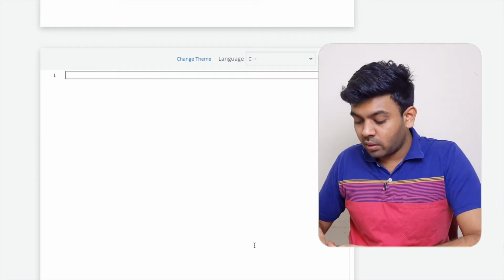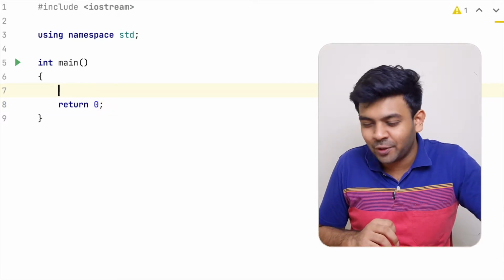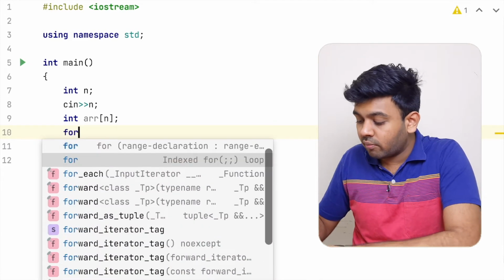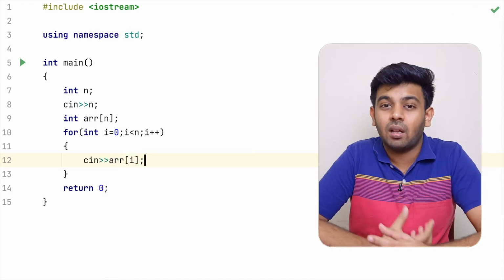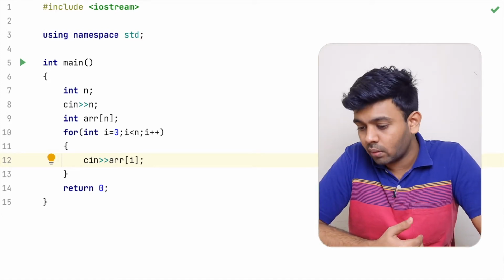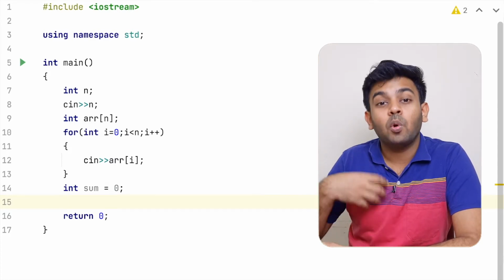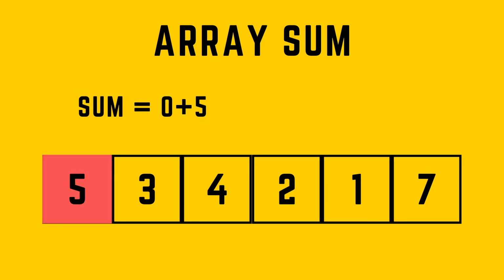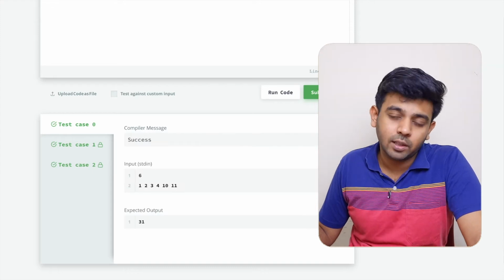Hacker Rank - Problem Solving | Ep-2 | Simple Array Sum | English | code io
Simple Array Sum - HackerRank